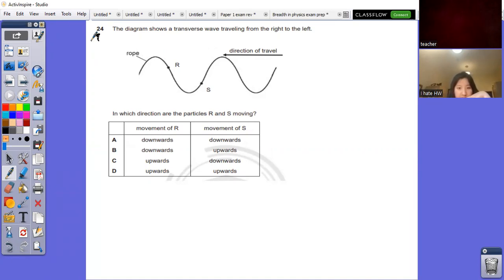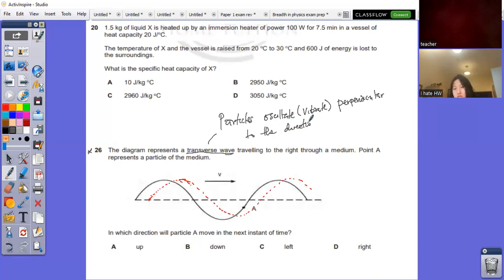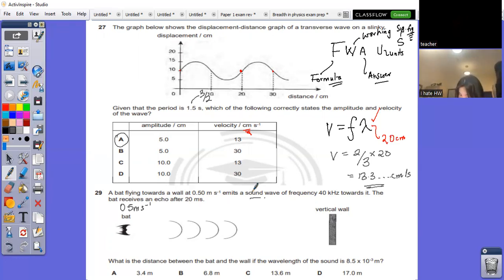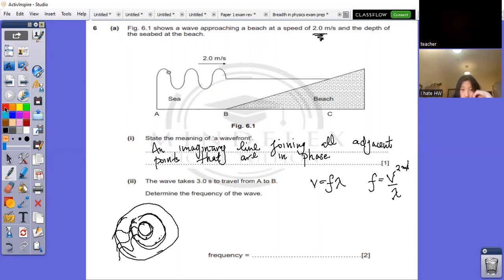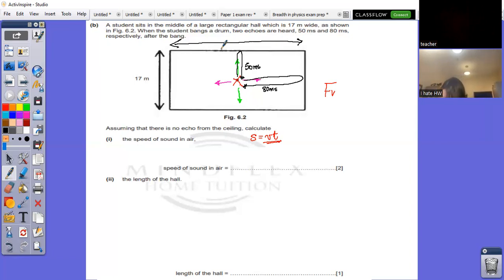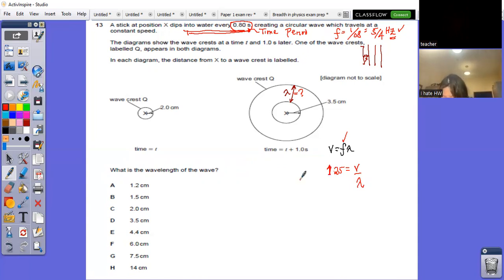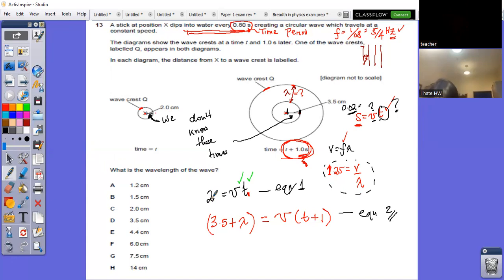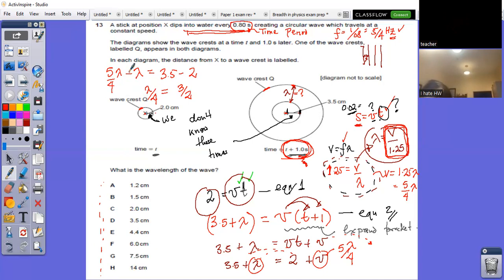Wave calcs consolidation